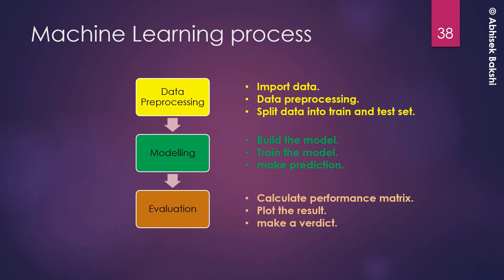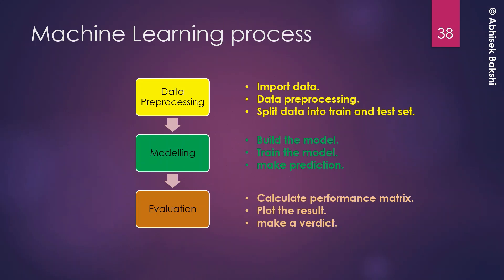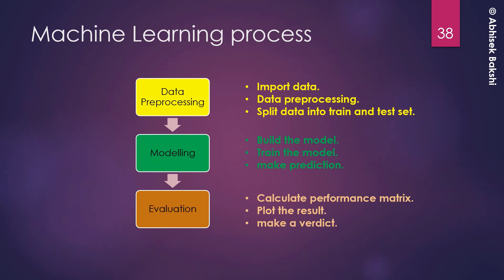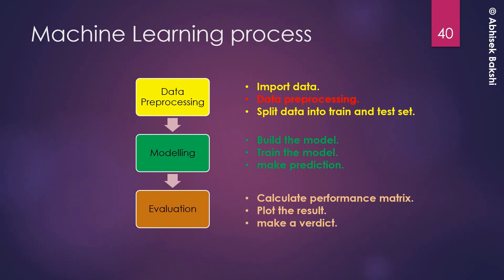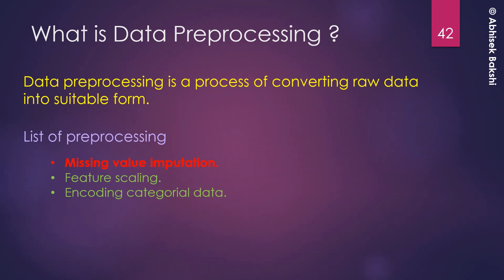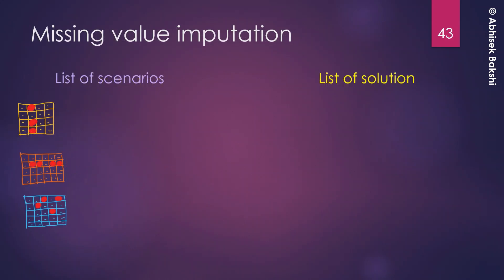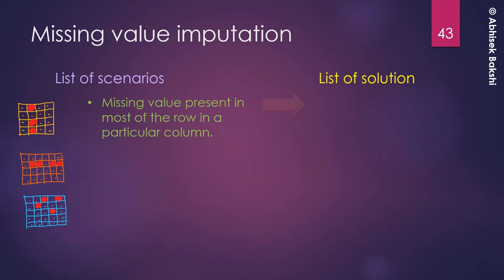ML 10 : Missing value imputation in Machine learning